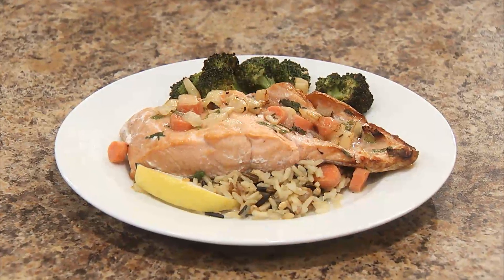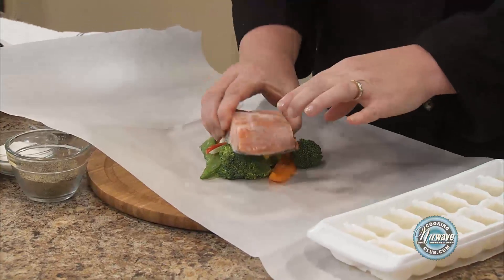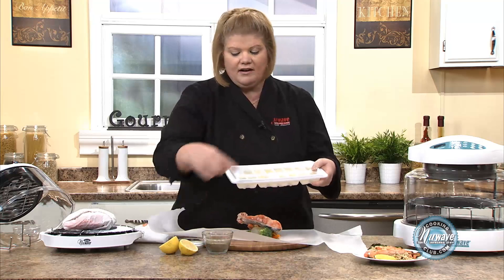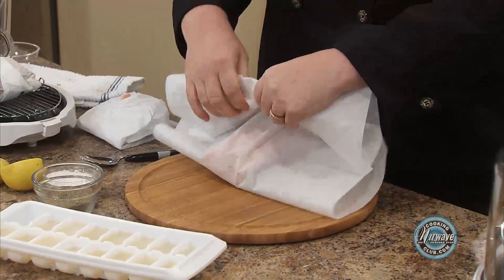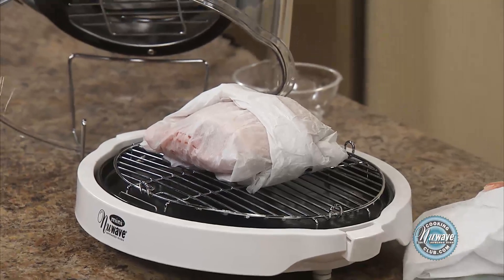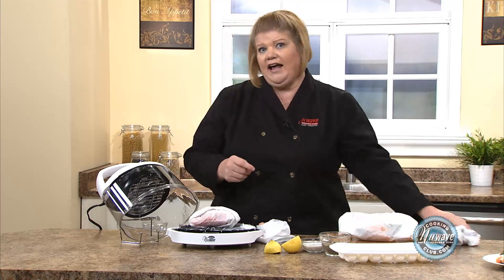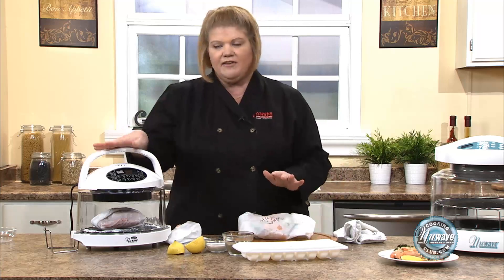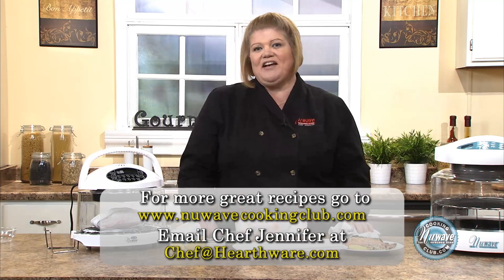Salmon Papiollote 2011 MP4 High